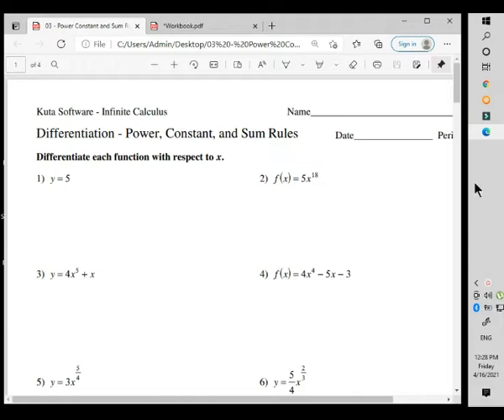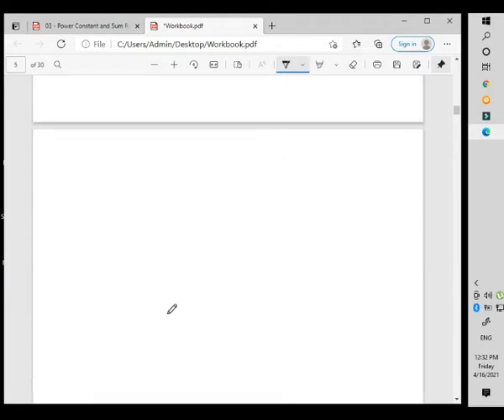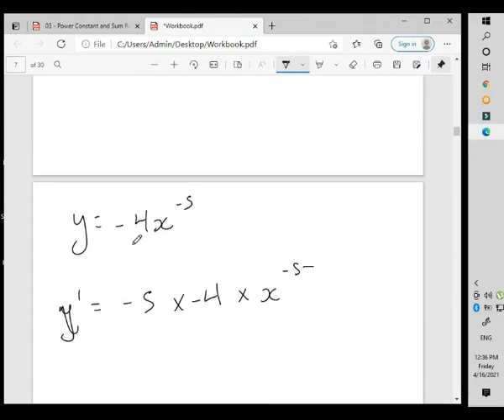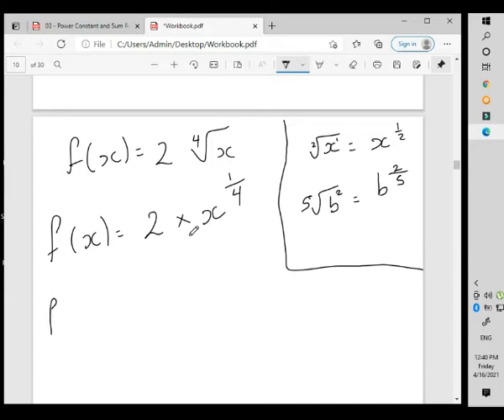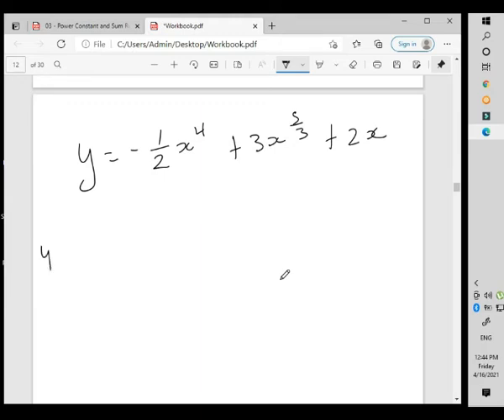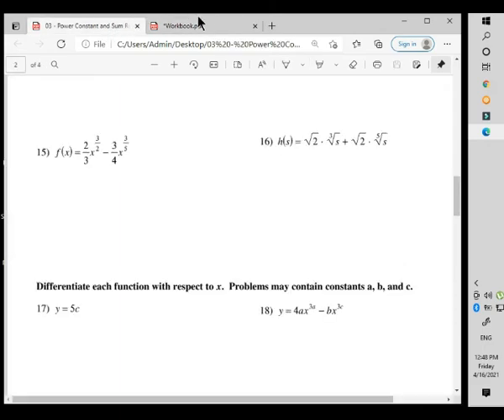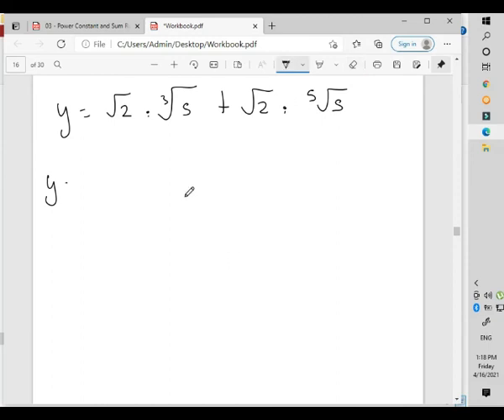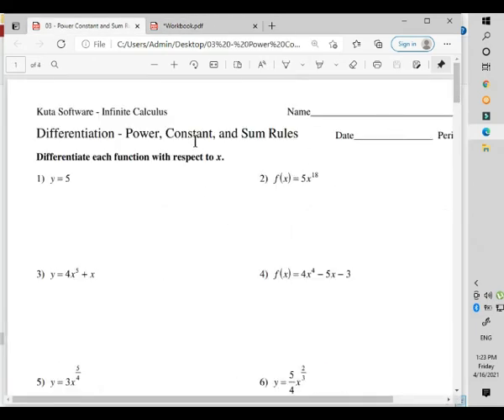Calculus1 Worksheet 3 (2021)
I am a student taking a Calculus class. This video is a recording of myself working worksheets provided for the course.

0:00 Intro
0:48 Solution 1
1:26 Solution 2
2:36 Solution 3
3:48 Solution 4
4:37 Solution 5
6:04 Solution 6
8:07 Solution 7
9:06 Solution 8
10:10 Solution 9
11:33 Solution 10
14:07 Solution 11
16:14 Solution 12
18:10 Solution 13
19:06 Solution 14
20:51 Solution 15
23:26 Solution 16
27:29 Solution 17
28:10 Solution 18